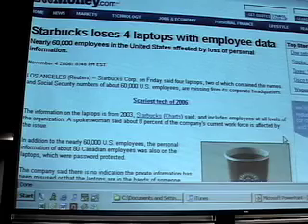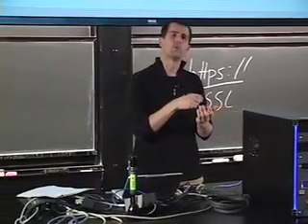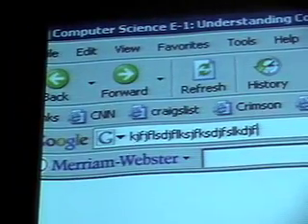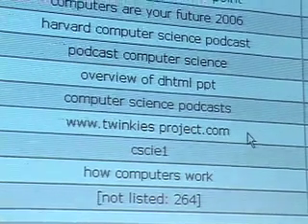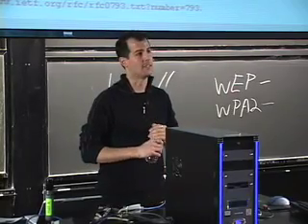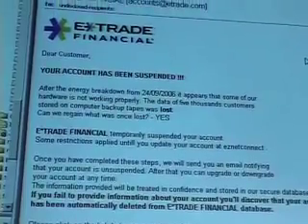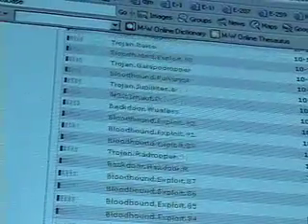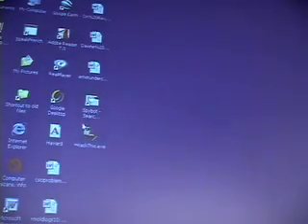Lecture 8: Security - CSCI E-1 2006 - Harvard Extension School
Threats to privacy: cookies, forms, logs, and data recovery. Security risks: packet sniffing, passwords, phishing, hacking, viruses and worms, spyware, and zombies. Piracy: WaReZ and cracking.